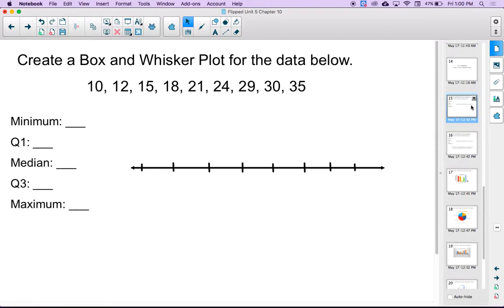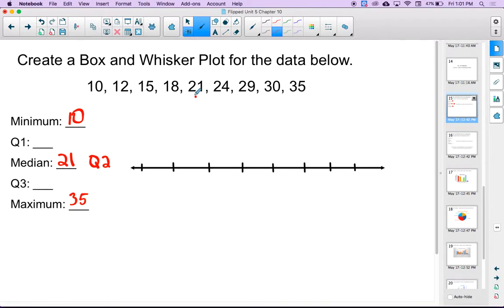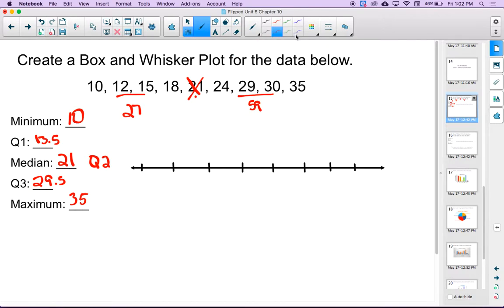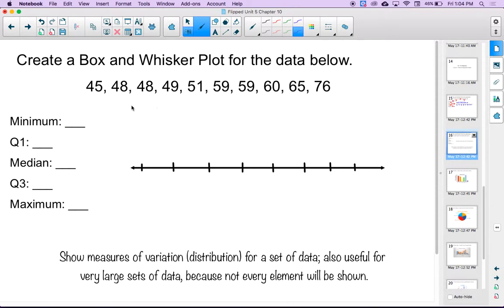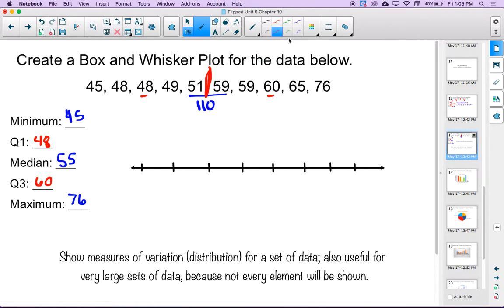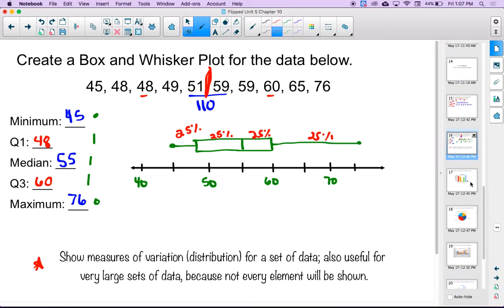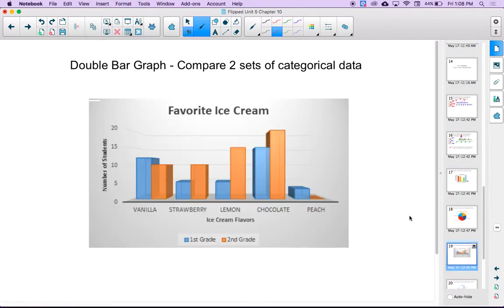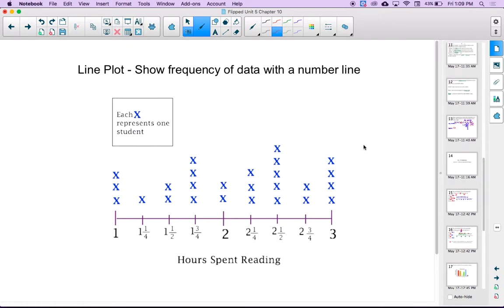Ch. 10 Lesson 5 (Select an Appropriate Display)